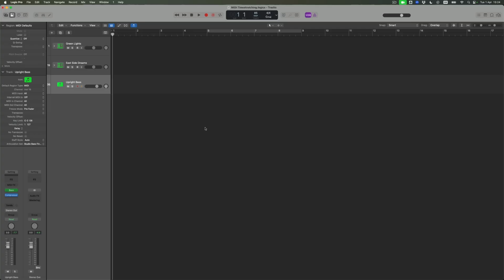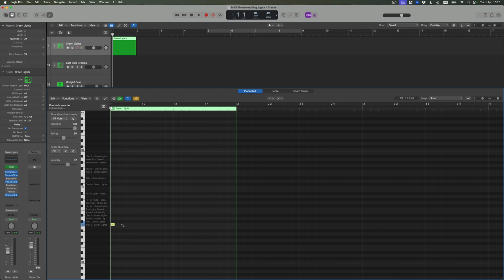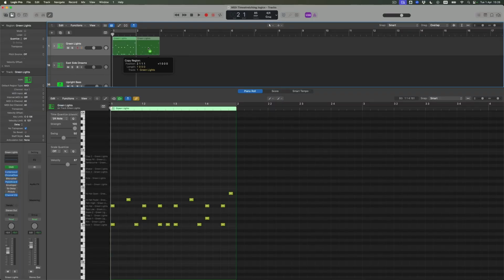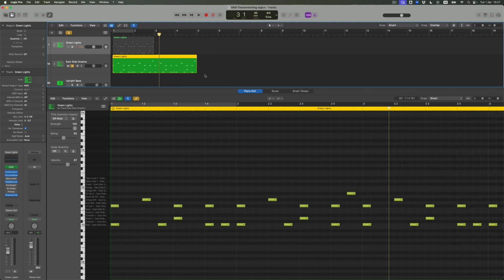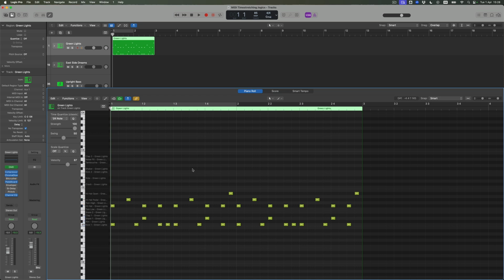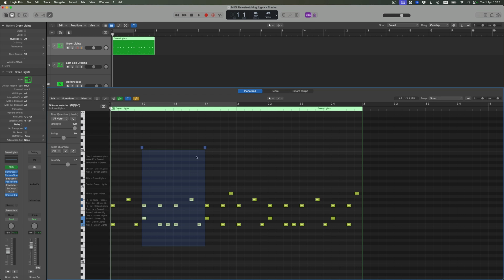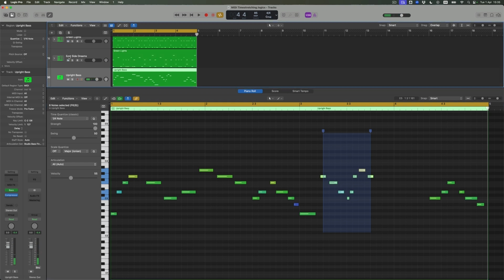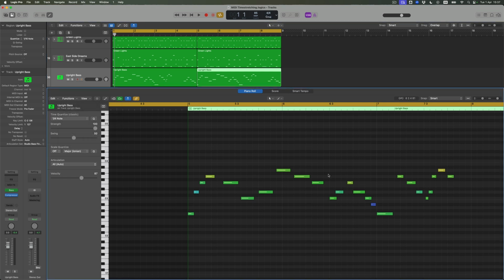Logic Pro: How to use MIDI Timestretch and Time Handles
Time-stretching is a term which, for me at least, immediately conjures images of audio-processing, to alter the playback speed of samples, loops and bits of recorded audio.
👉Explore the Full  Orchestral Sample Programming Bundle

But, of course, stretching the playback speed of a bit of music is just as applicable to MIDI Regions and this week, I’m going to explore two ways to introduce variation and some randomness, using time-stretching. We’ll start in a simple place, learning that holding down Option whilst dragging a MIDI Region’s edge will allow you to stretch out the length of the MIDI notes it contains. Then I’ll move on to Time Handles - a really useful feature for stretching groups of notes within a sequence.

00:00 Intro
00:42 Green Lights Drums MIDI Region
02:47 Option and Drag for easy Time-stretch
04:07 Time Handles
06:35 Copying beat loop to a second Kit
08:41 Recording Studio Bass
10:40 Bass Time Handles
13:35 Further Bass variations and summary